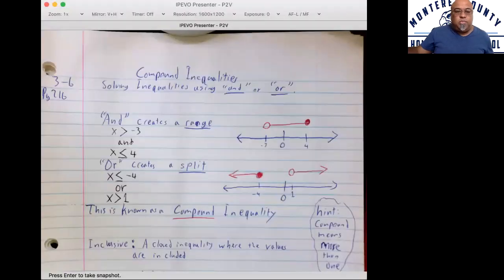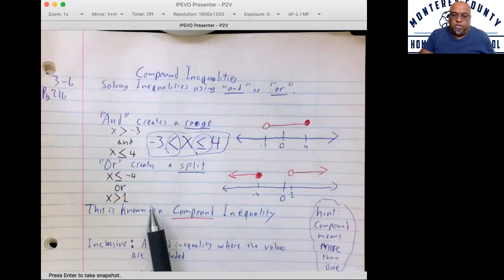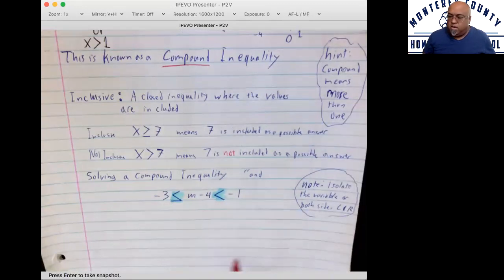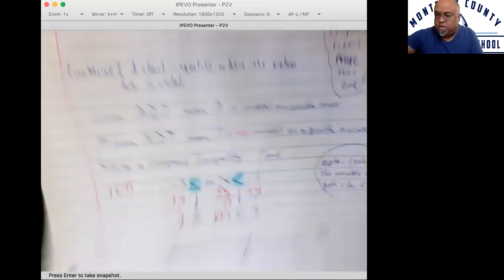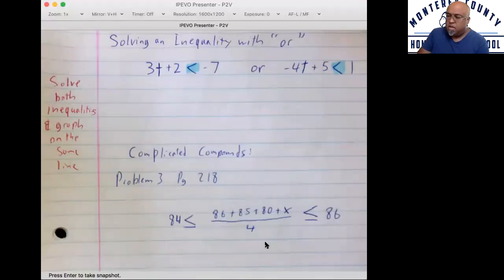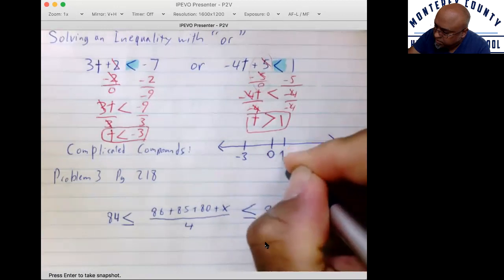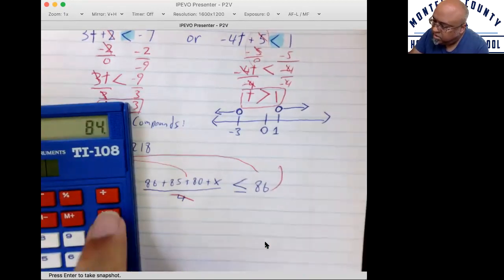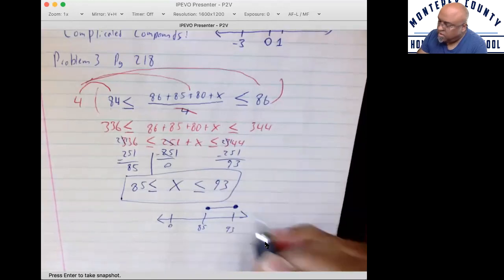Lesson 3 6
Lesson 3-6 Compound Inequalities